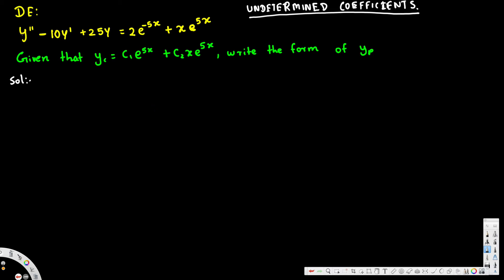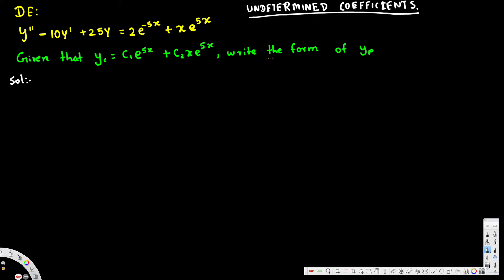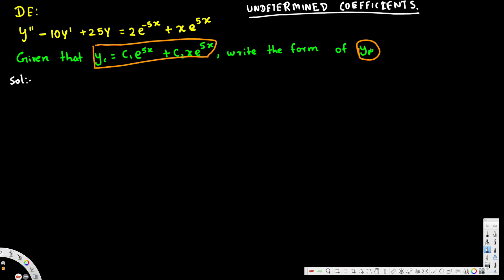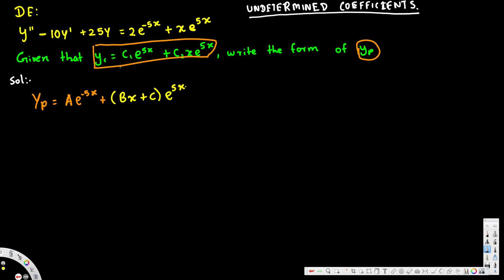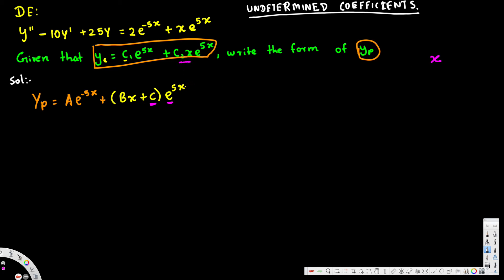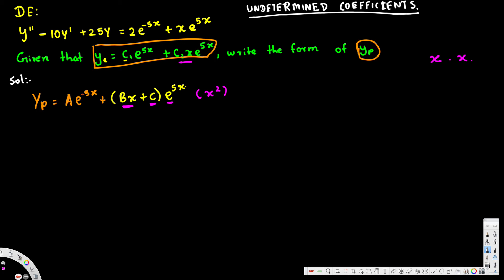Method of Undetermined coefficients - Example